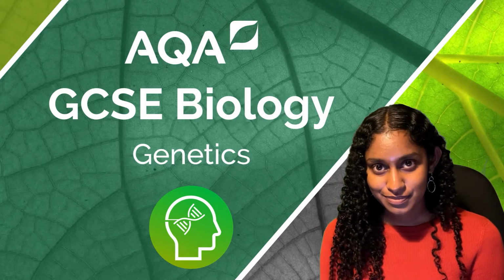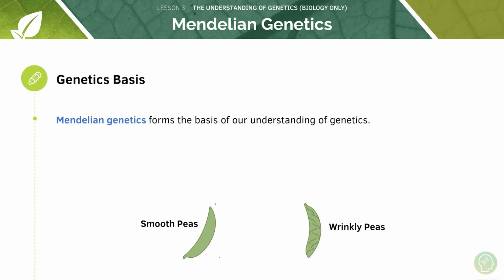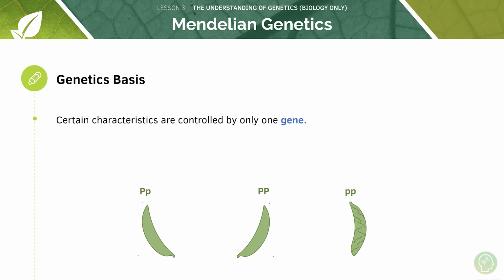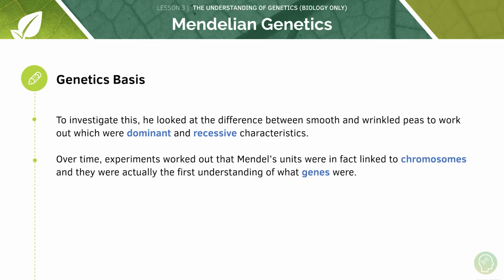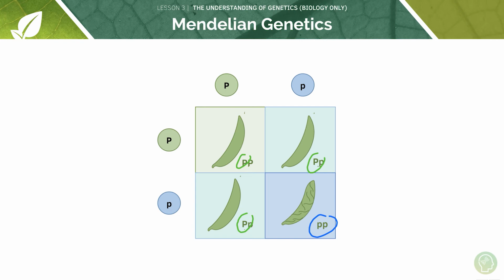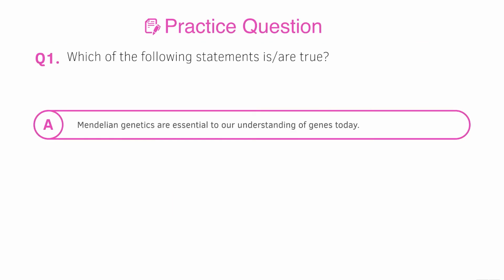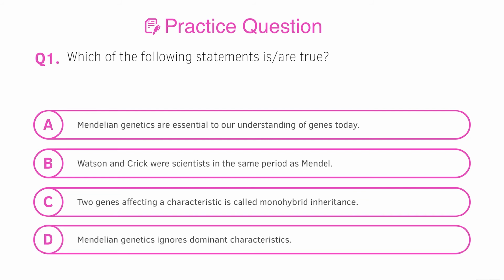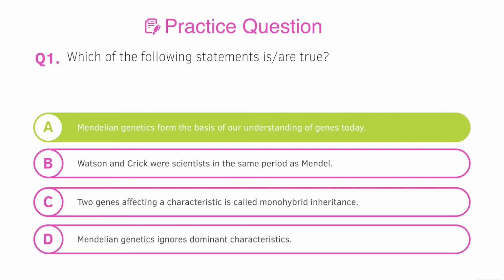AQA GCSE Biology: The Understanding of Genetics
Today’s Video is on  Theory of Evolution  from the GCSE Biology AQA Specification and feel confident about exam technique! ✅

GCSE Biology especially for AQA can be tough but fortunately we’ve made this tutorial to help you score the A* you need for questions on  Theory of Evolution .✅

1. Mendelian Genetics (1:17)
2. Monohybrid Crosses (2:40)